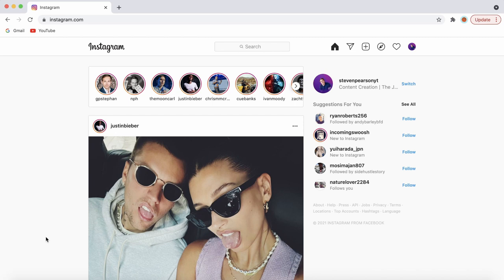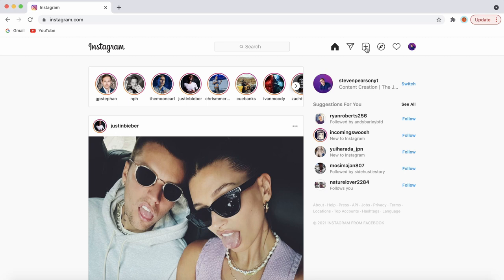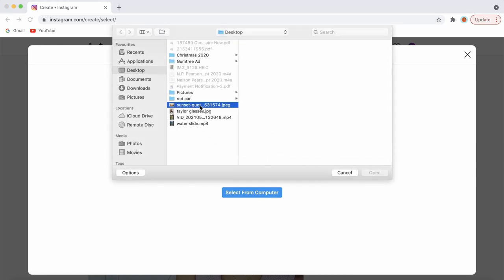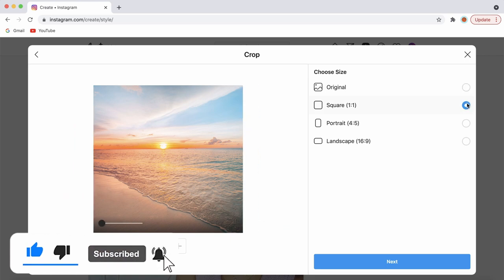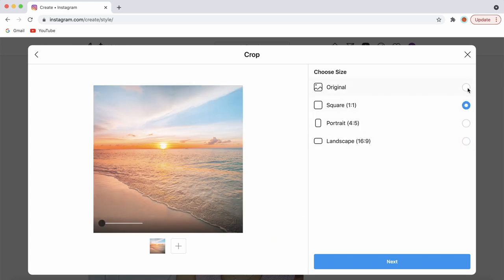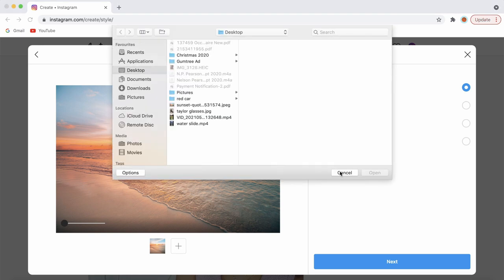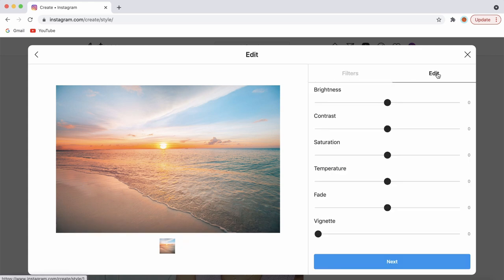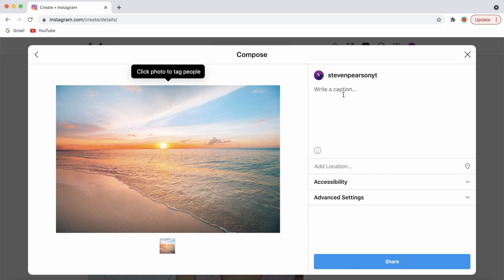How to Post to Instagram From Your Computer (NEW FEATURE!)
Learn how to post to Instagram from your computer. Posting to Instagram from computer has never been easier with the new Instagram update that allows you to post to Instagram from your computer. To learn how to post to Instagram from your computer, follow along with this video.